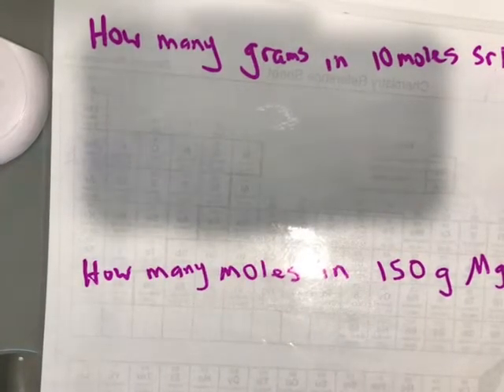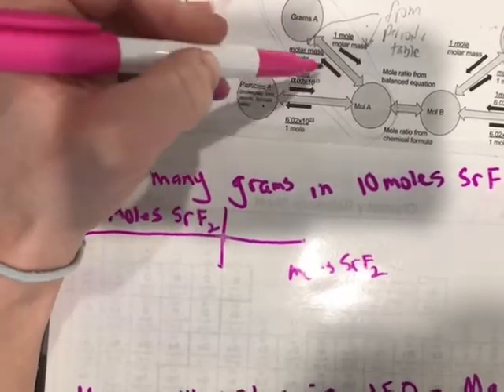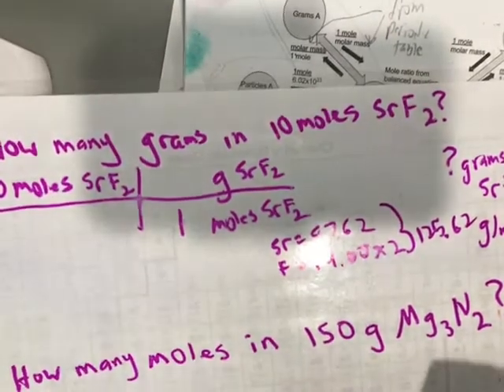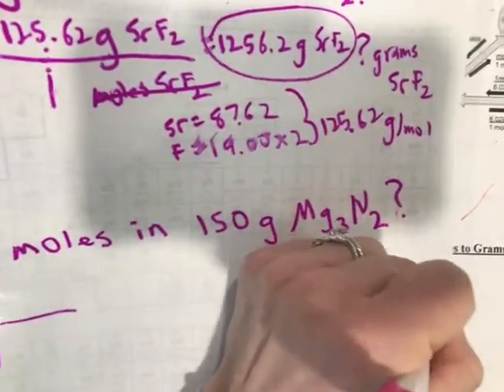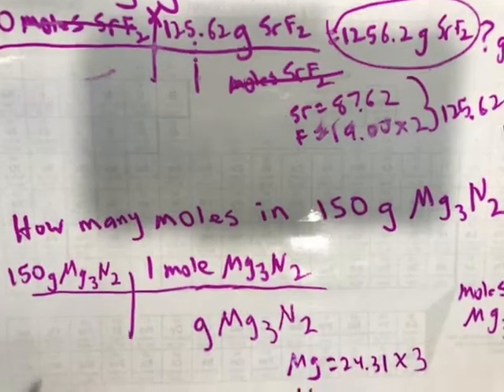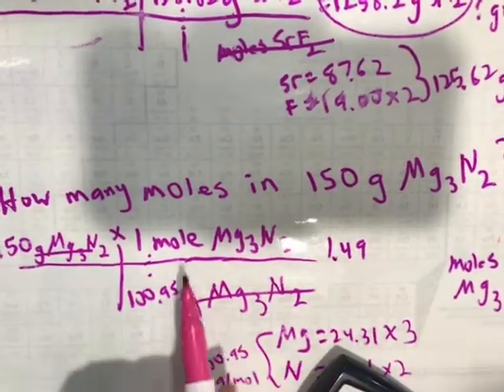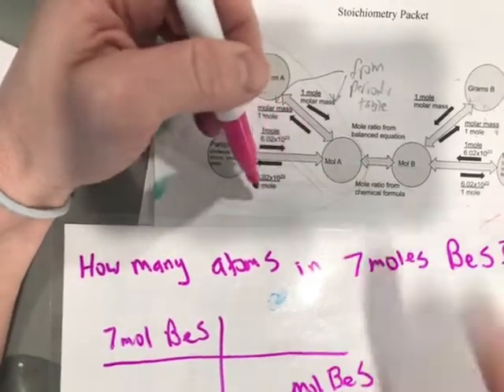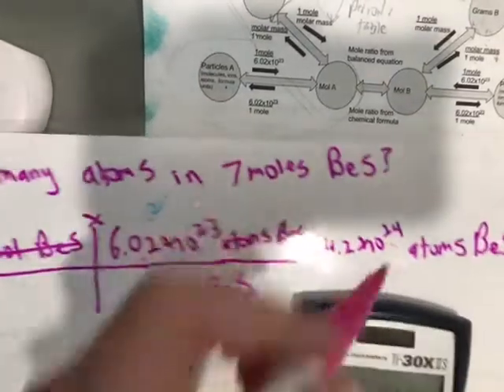Snoop Dogg Stoichiometry: Grams and Moles